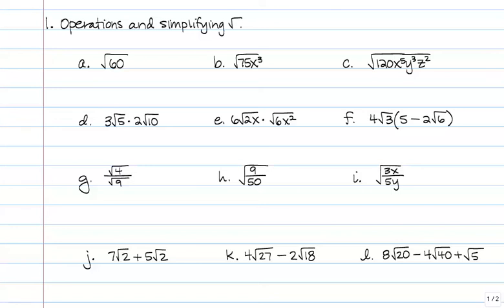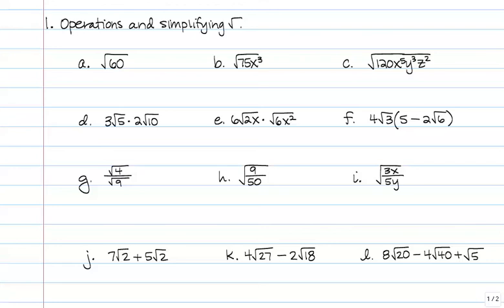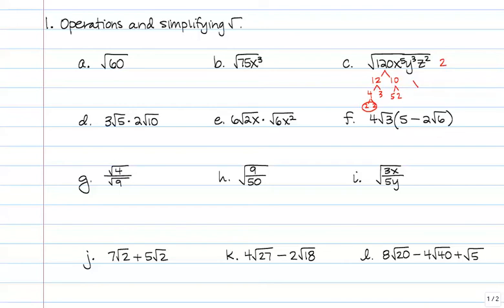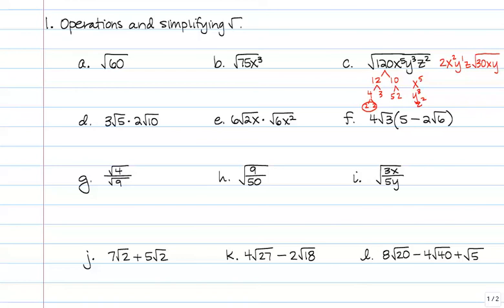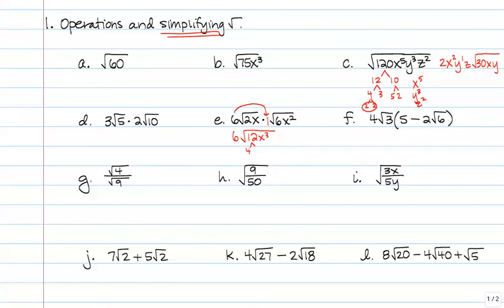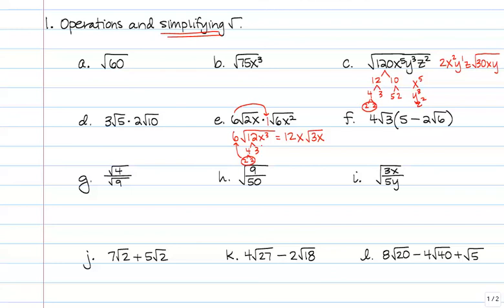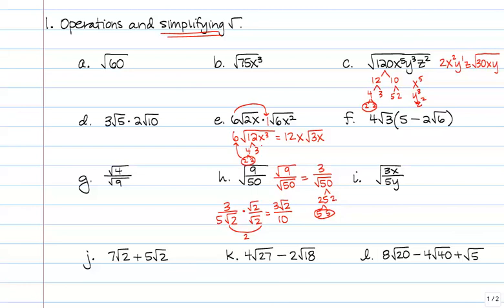Alg1 11.3 - 5 Review Section 1